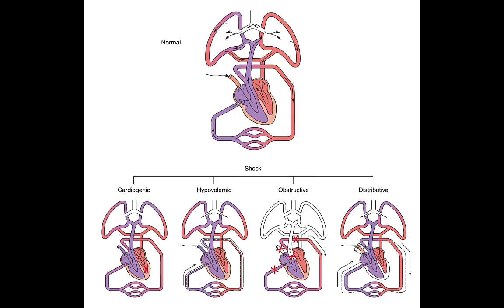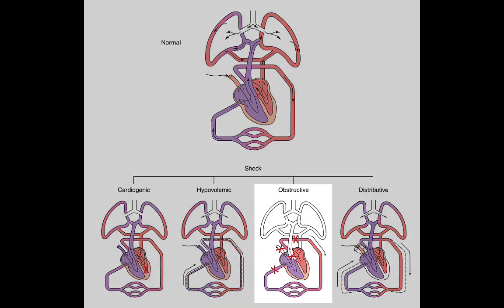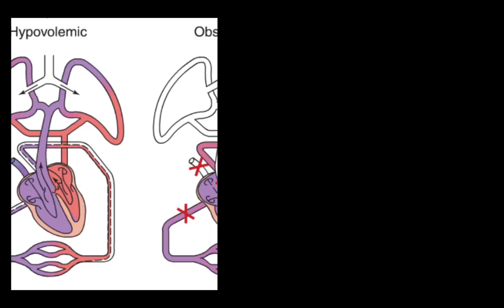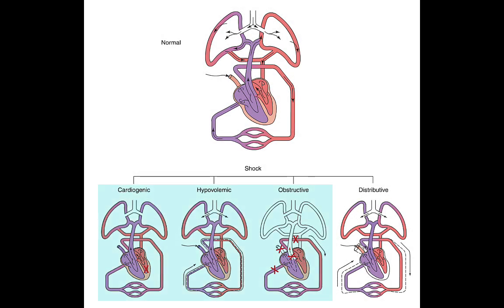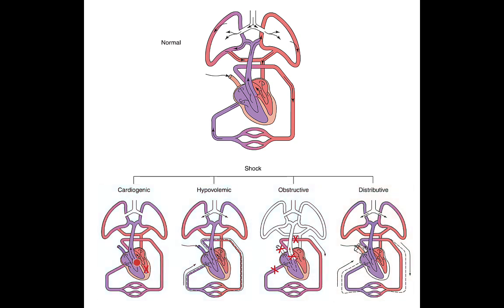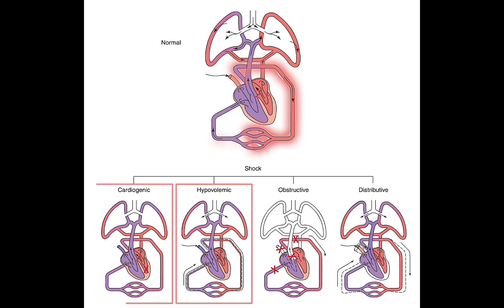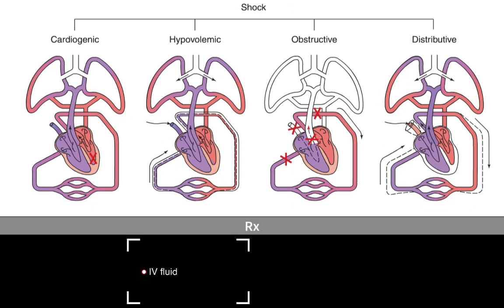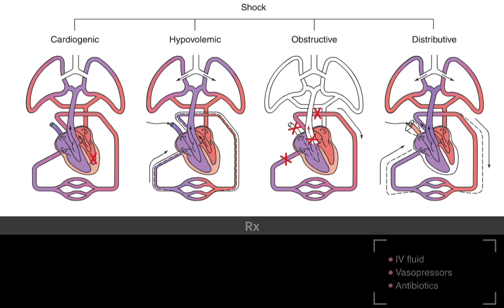Types of shock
Comparison between different types of shock in this short diagram discussion.

@megrenalkhayatt on X